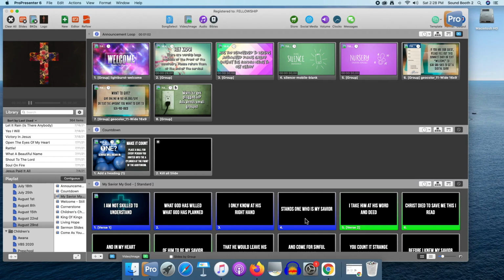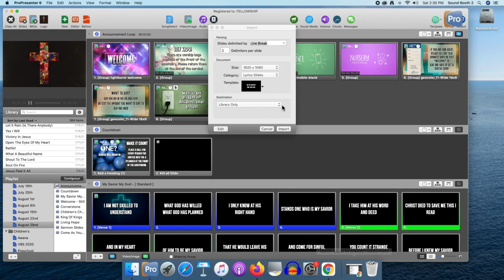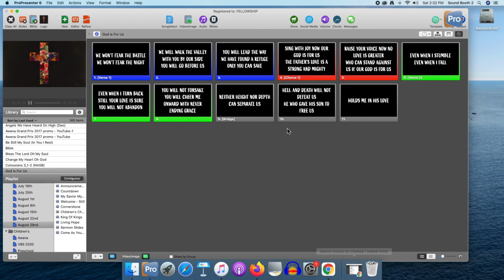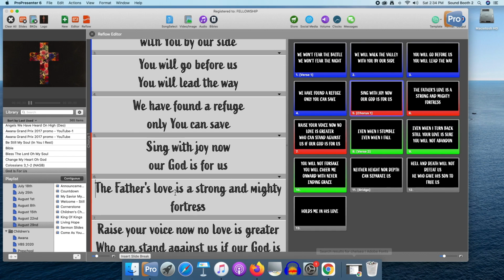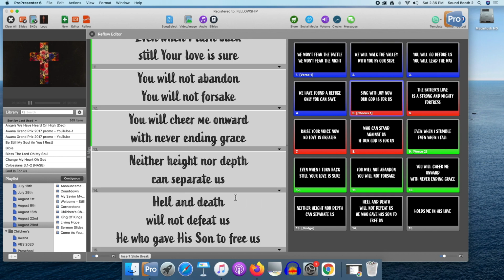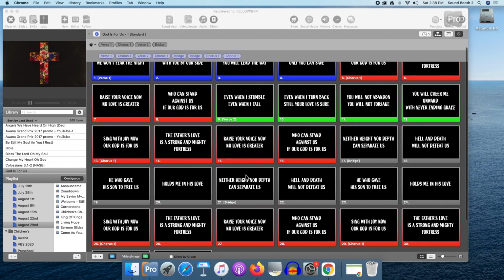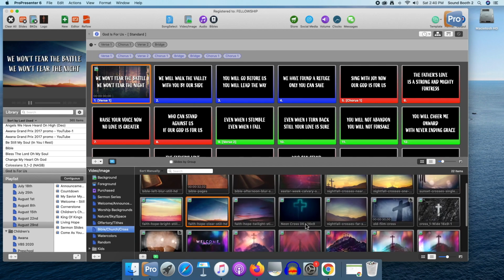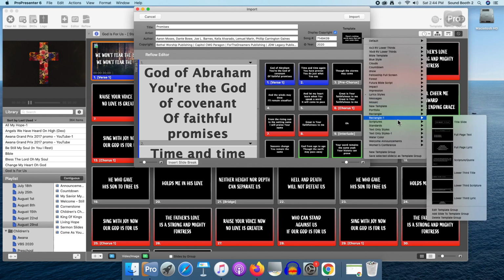ProPresenter 6 Importing Songs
This is the instructional video on we import songs from SongSelect in ProPresenter 6 at Fellowship Baptist Church.